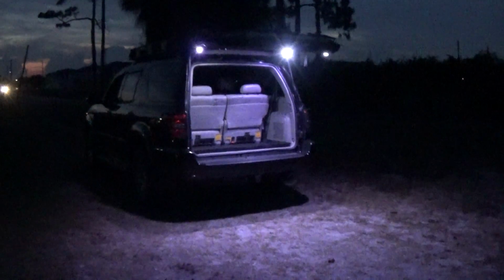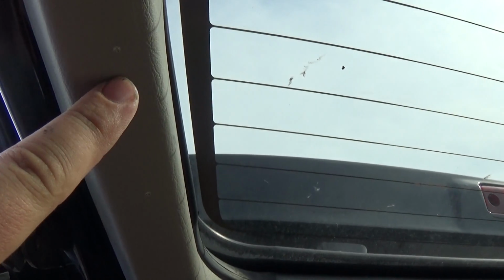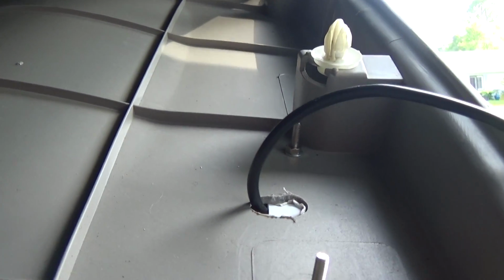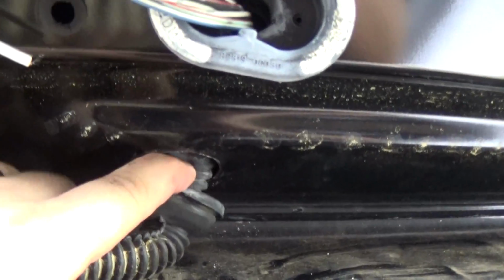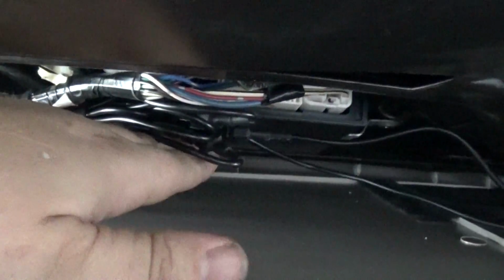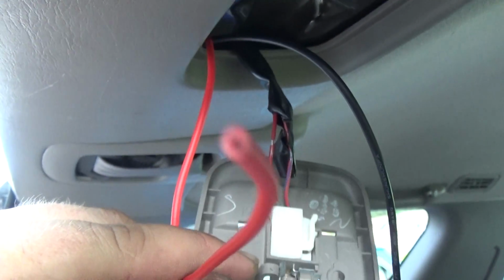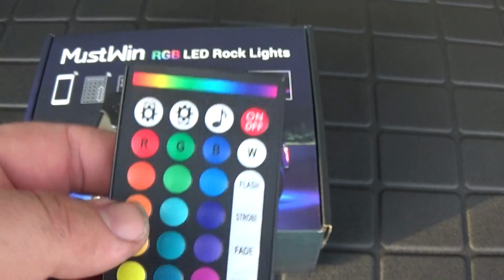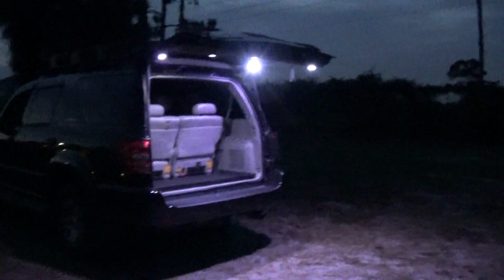SEQUOIA LED REAR HATCH LIGHTS SUPER BRIGHT (RGB LED'S)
RGB LED HATCH LIGHTS

TRD PRO GRILLE

SEQUOIA GRILLE

TRI COLOR VINTAGE RACING BADGE

JB WELD PLASTIC BONDER

SHORT HAIR FIBERGLASS

GLOSS BLACK SPRAY PAINT

MATTE BLACK SPRAY PAINT

DREMEL CUTTING DISCS

DREMEL SANDING DRUMS

SANDING FOAM BLOCKS

LED HEADLIGHTS

LED FOG LIGHTS

T-TAPS FOR FOG LIGHT FIX

22 GAUGE WIRE FOR FOG LIGHT FIX

TO PURCHASE OTHER ITEMS ON SEQUOIA CLICK BELOW.:

SEQUOIA BULL BAR / PUSH BAR

SEQUOIA BULL BAR / PUSH BAR CHROME

LED REVERSE LIGHTS

LED TAG LIGHTS

194 LED INTERIOR LIGHTS 10 PACK

REAR CARGO LED LIGHT 4 PACK

SEQUOIA CUP HOLDER INSERTS (ALL)

REPLACEMENT REAR BUMPER COVER

OUTSIDE CHANNEL RAIN GUARDS

INSIDE CHANNEL RAIN GUARDS

OUTSIDE CHANNEL GUARDS + SUNROOF

MICROFIBER TOWELS

BLUE PAINTERS TAPE

RUBBING ALCOHOL

PRE-CUT WINDOW TINT

WINDOW TINT KIT W/SQUEEGEE

ARMOR-ALL GLASS CLEANER

PLASTIC TRIM REMOVAL TOOL

MICROFIBER TOWELS